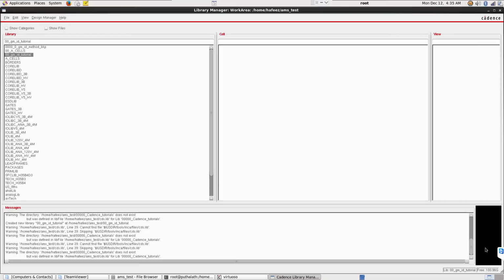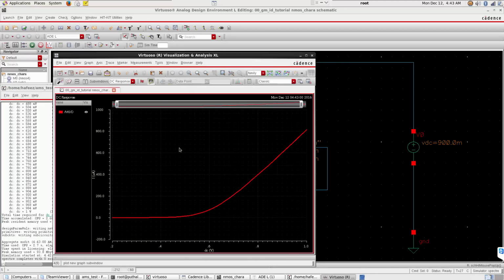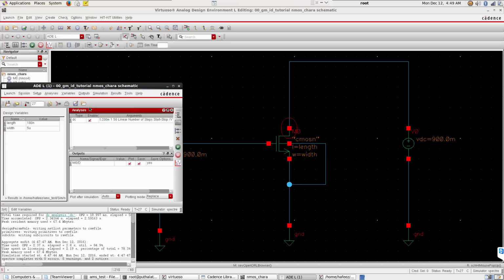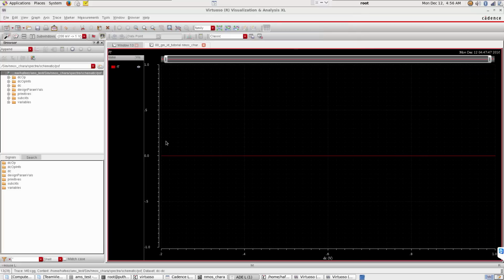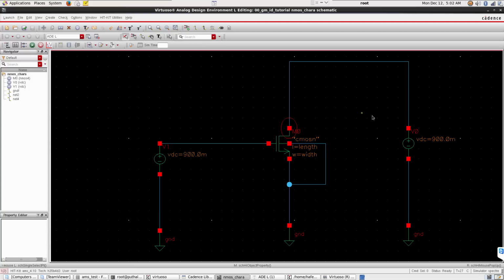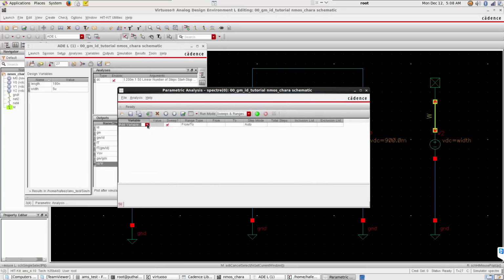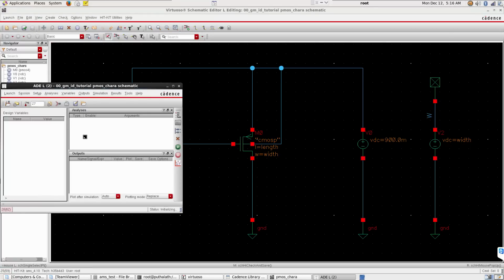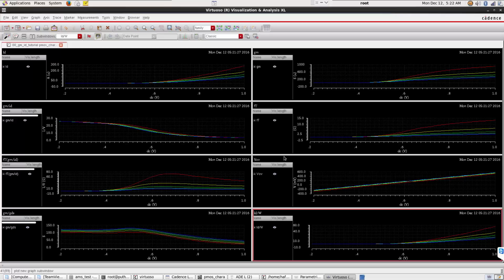gm over id (gm/id) method part 2 MOSFET Characterization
How to do MOSFET characterization for gm/id graphs